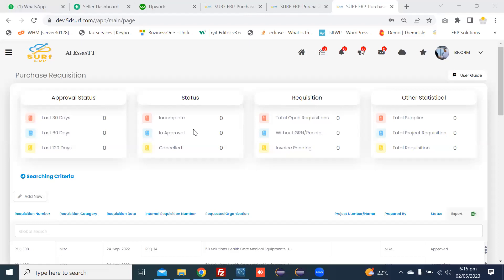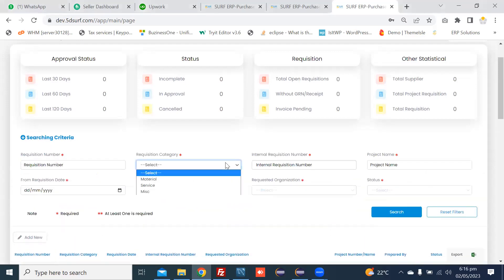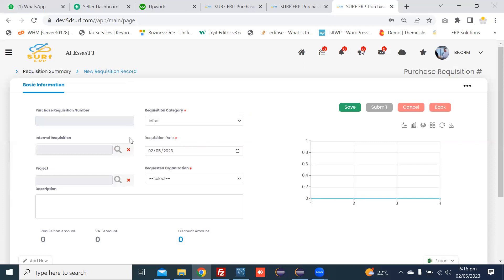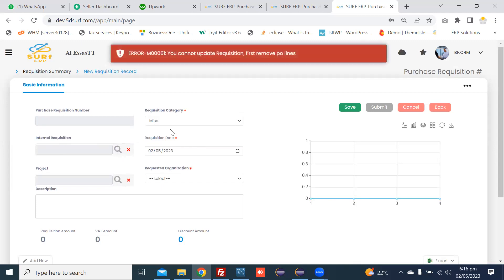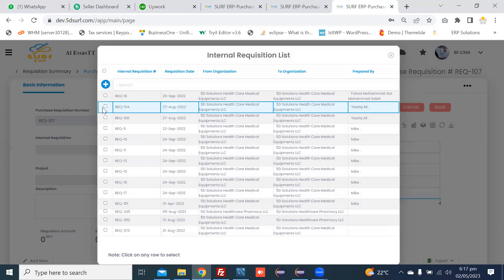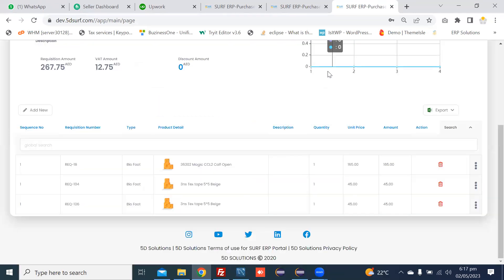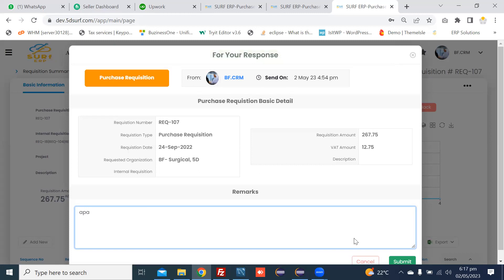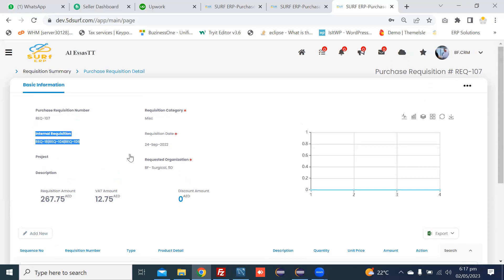How to Initiate Purchase Requisition